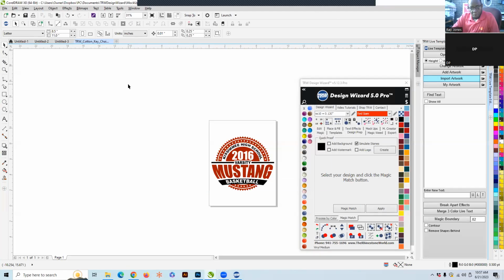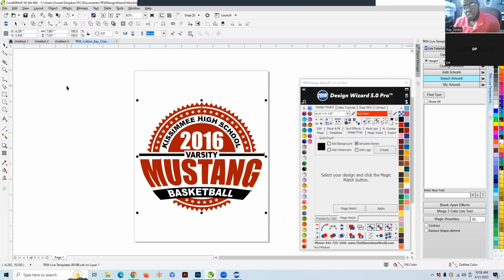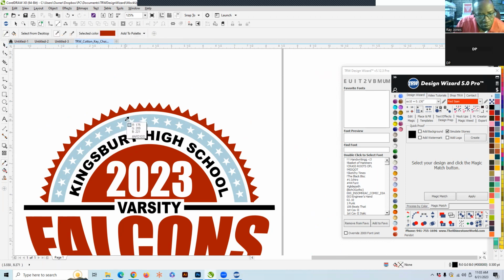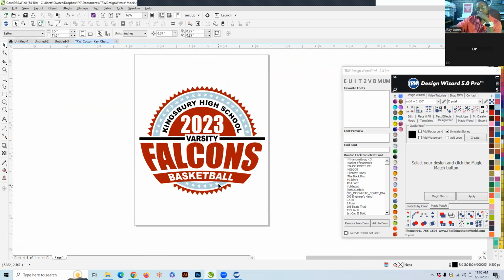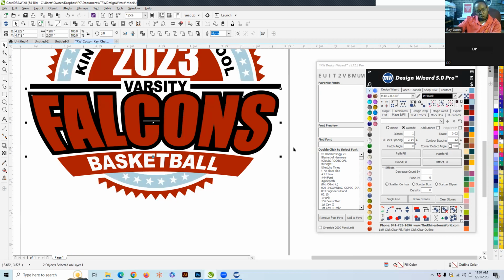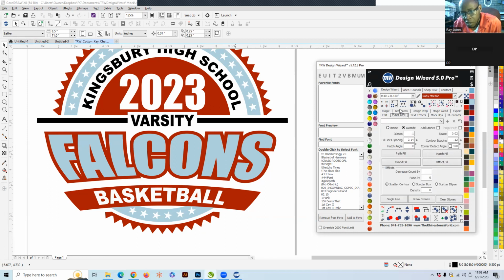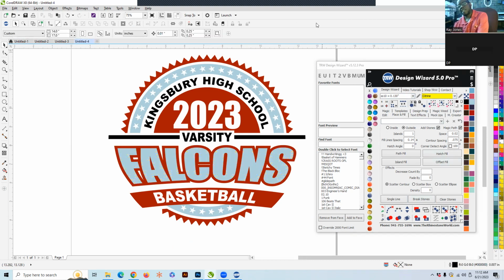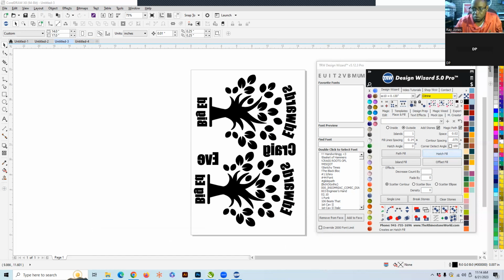How To Use TRW Live Templates